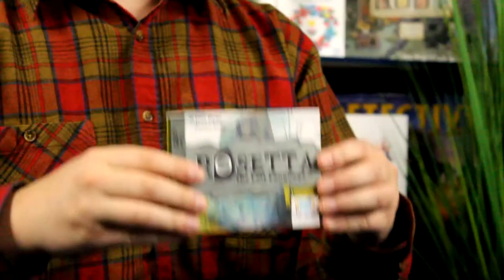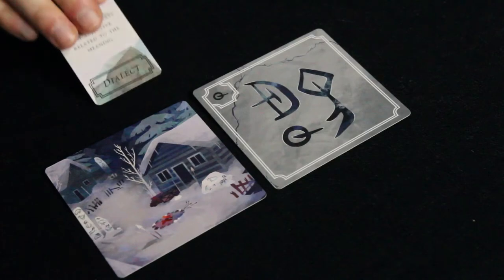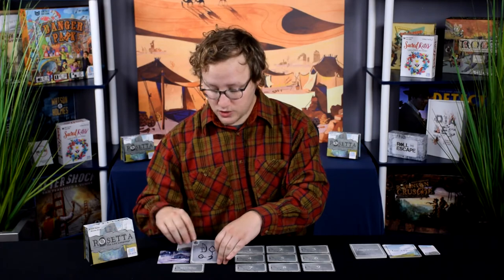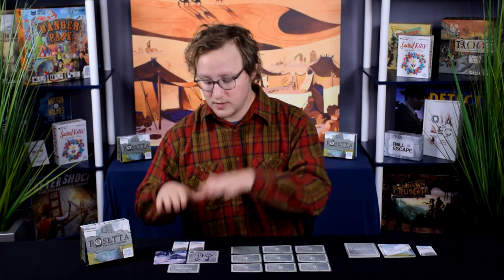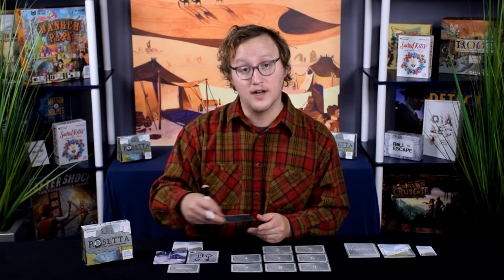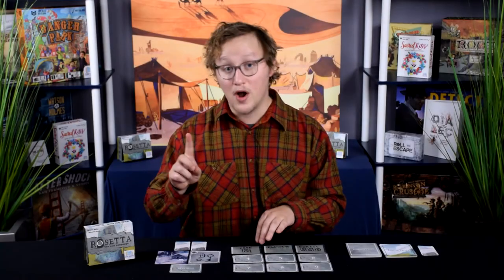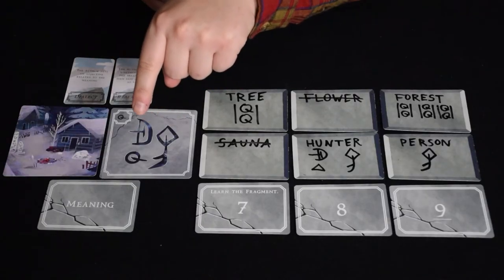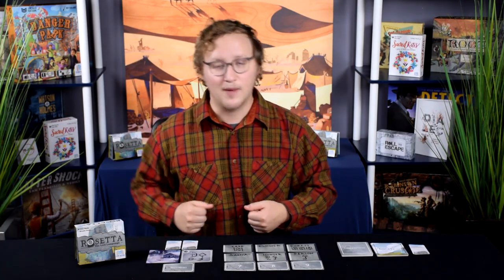Rosetta: The Lost Language | How to Play Board Game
In this video, we're going to learn how to play Rosetta: The Lost Language, a cooperative language puzzle game for 2+ players.

0:00 Introduction
0:16 Game Overview
1:04 Game Contents
1:22 Game Setup
2:09 Choosing a Meaning
4:34 Gameplay Overview
4:59 How to Guess
5:59 How to Translate
8:20 Using Abilities
9:10 Learning the Fragment
9:45 Ending the Game
11:18 Conclusion

Rosetta: The Lost Language was designed by Jono Naito, with art by Micaela Dawn.